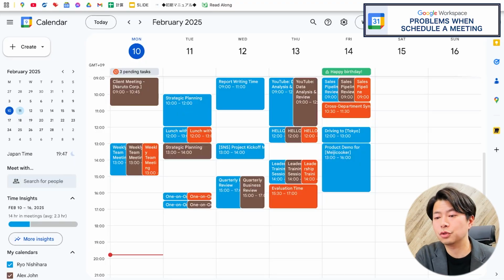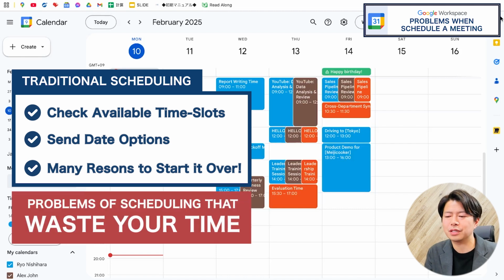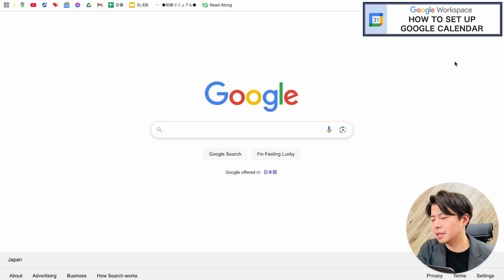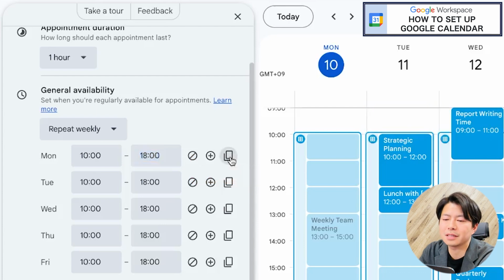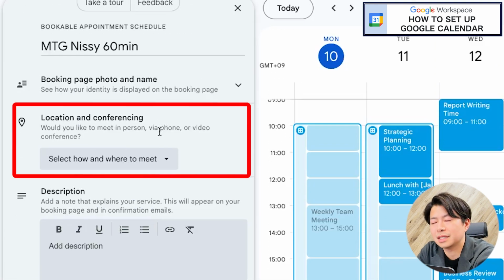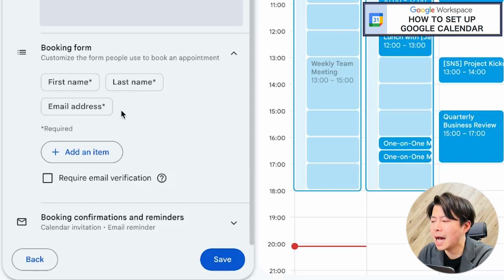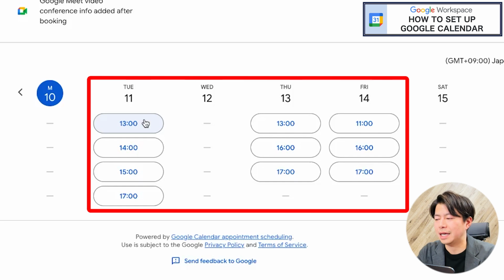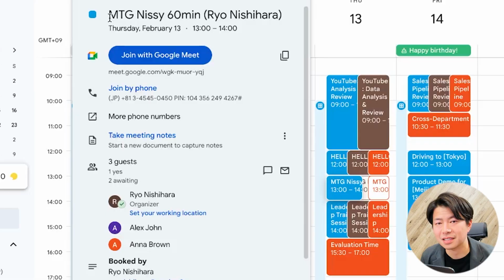Stop Wasting Time! Automate Scheduling with Google Calendar!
1️⃣ Click Settings (⚙️) → Subtitles
2️⃣ Select Auto-translate
3️⃣ Choose your language 🌍

💡 Stay Updated!

📩 Let’s Connect!

0:00 Opening
0:27 Why we Waste Time Scheduling Meetings
1:58 What is Appointment Schedule
2:25 How to Set Up Google Calendar
4:57 How to Book a Meeting with Appointment Schedule
5:55 Use Google Calendar Correctly
6:42 Summary